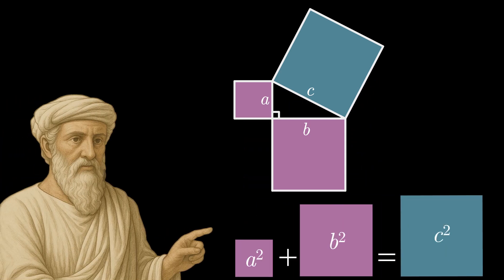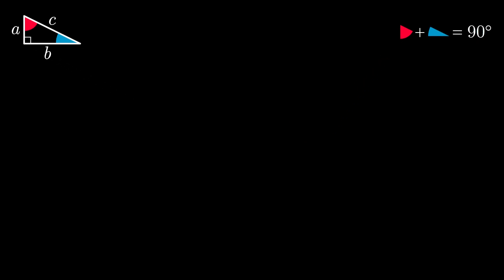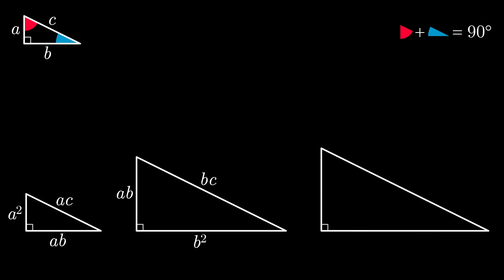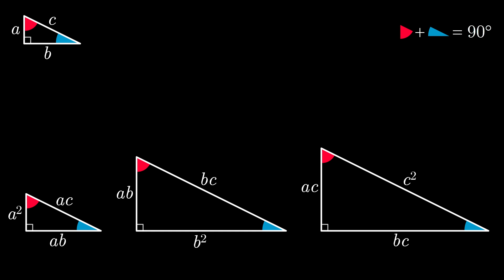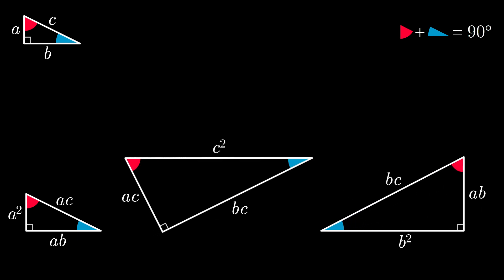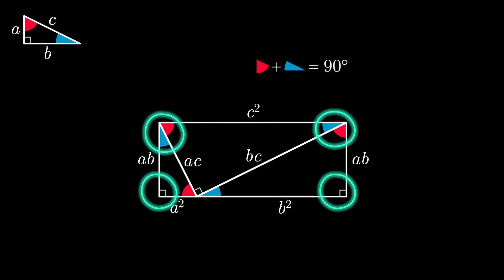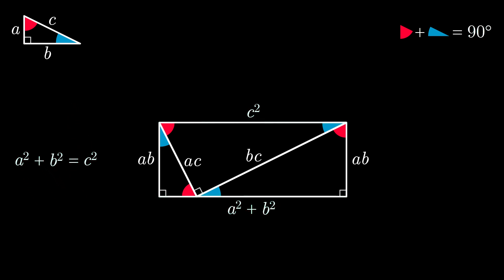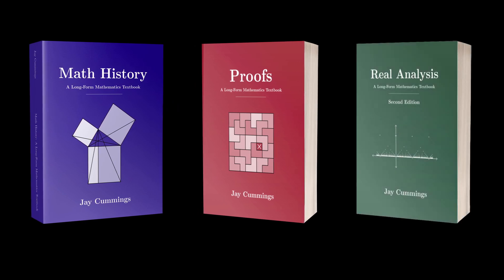The SLICKEST PROOF of the Pythagorean Theorem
Discover one of the most elegant proofs of the Pythagorean Theorem through this quick visual explanation. Learn how similar triangles and the clever use of geometric transformations lead to a surprising rectangle construction that proves the classic a² + b² = c² property of right triangles. Perfect for high school students, teachers, and math enthusiasts exploring right triangles, triangle similarity, and the many creative ways to prove the Pythagorean relationship.